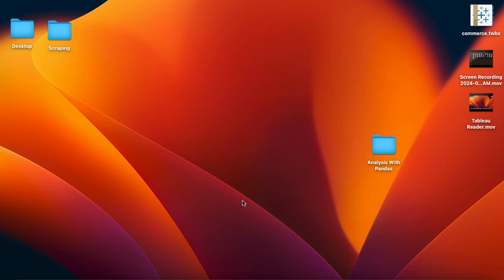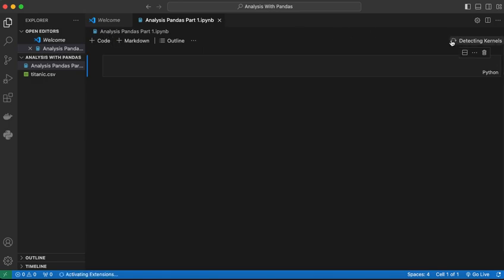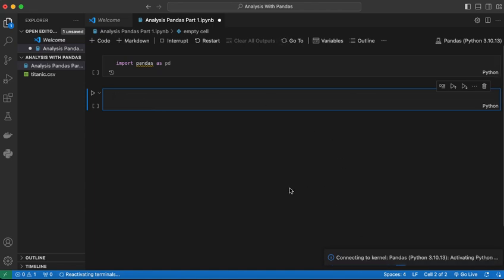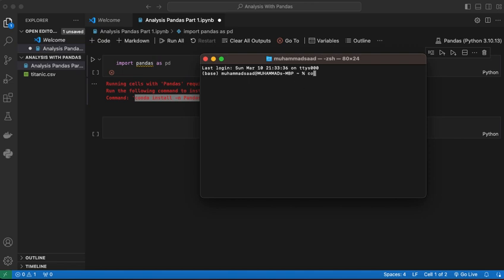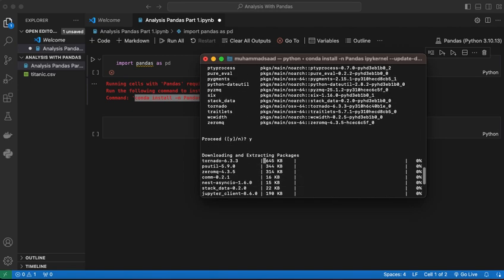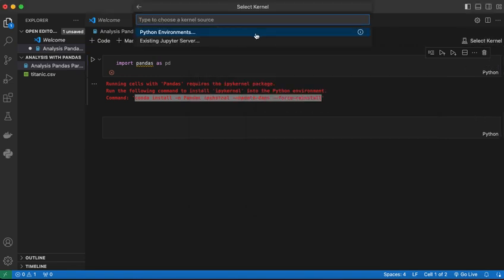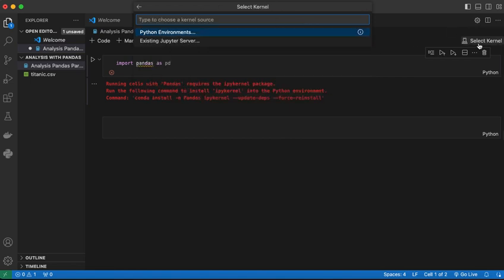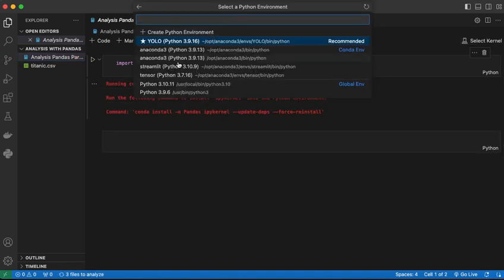Python Analysis With Pandas Basic Part 2